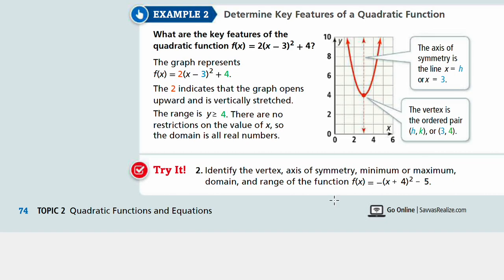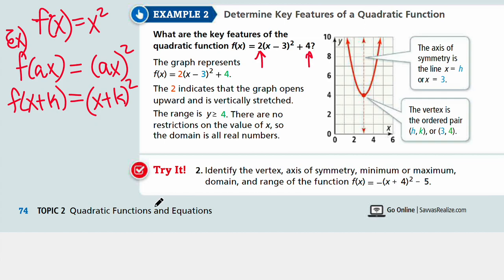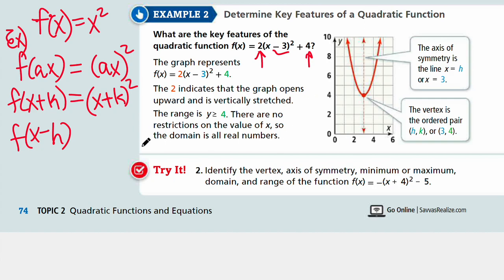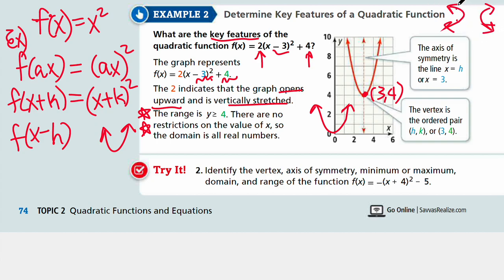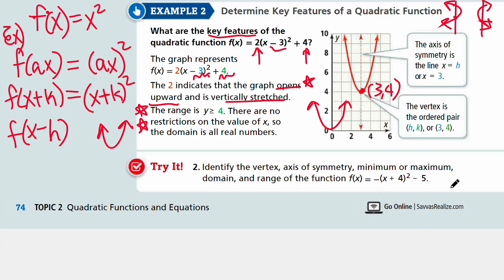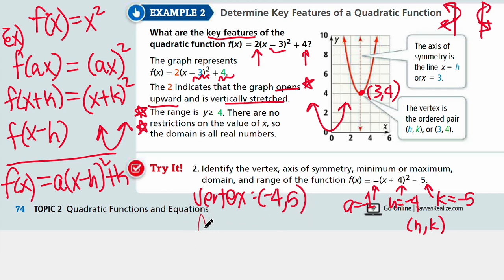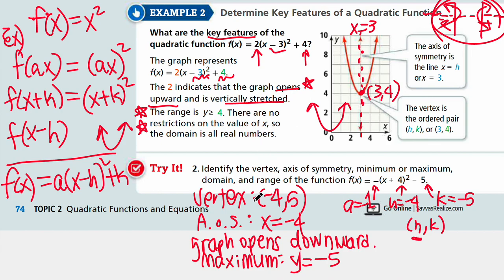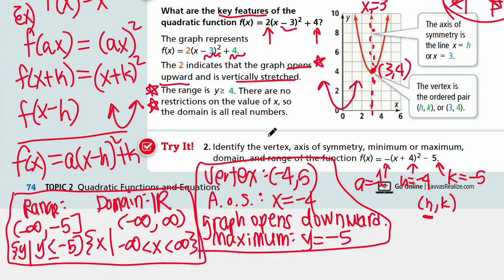EnVision Algebra 2 Lesson 2-1: Vertex Form of a Quadratic Function - Example 2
By the end of the lesson, you will be able to identify key features of quadratic functions. Example 2 is about determining the key features of a quadratic function.